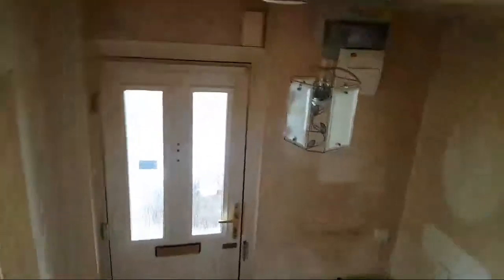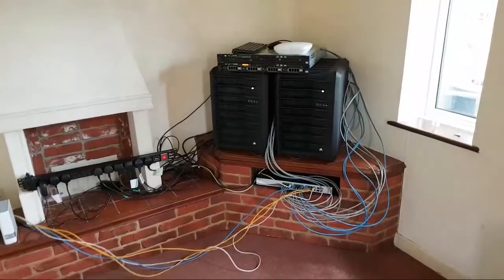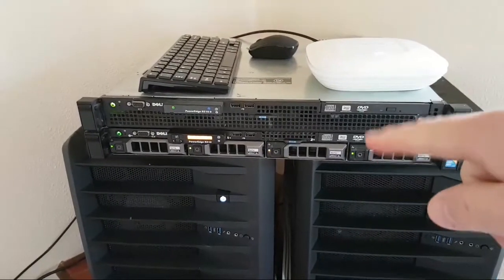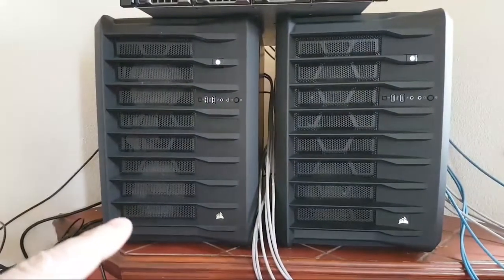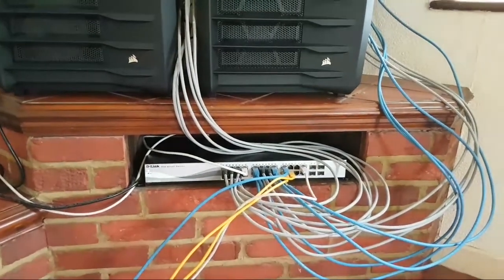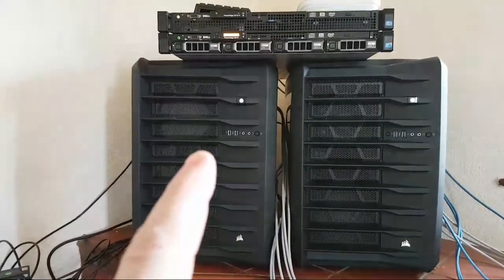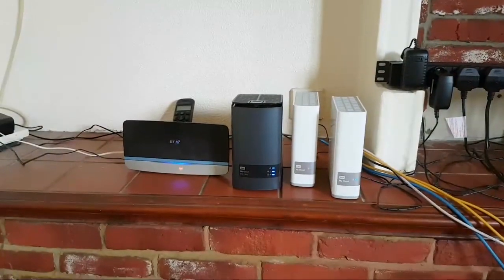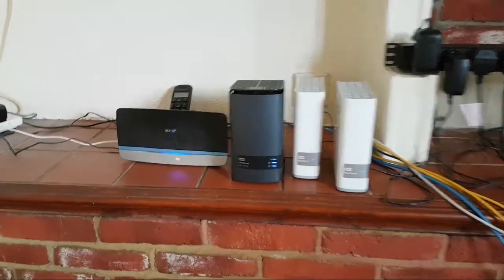Moving Out Part 2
Time to start packing and getting my Mancave setup at new location